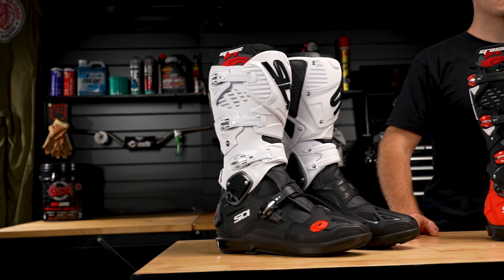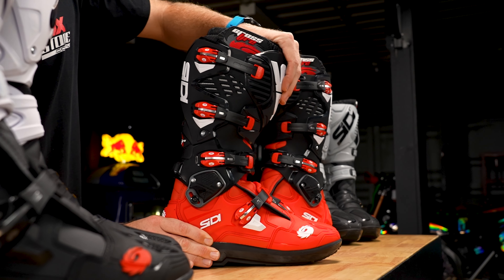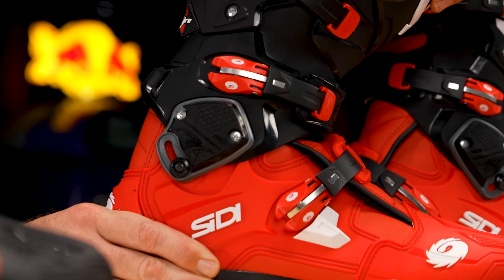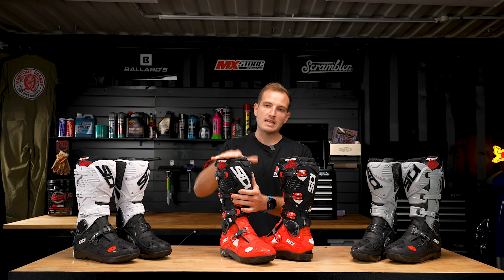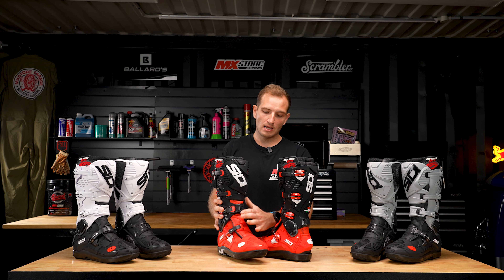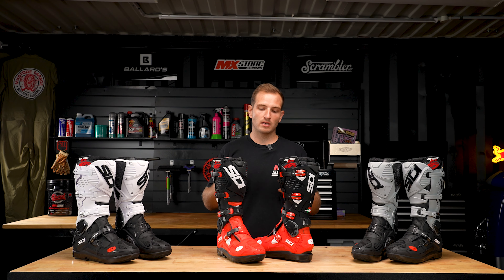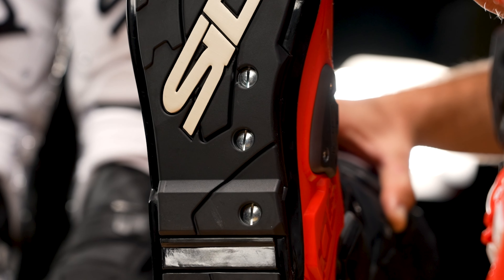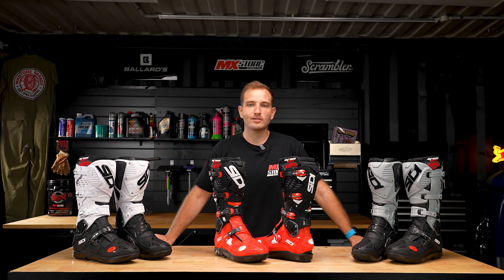Sidi Crossfire 3 SRS - Everything you need to know! | MXstore Australia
Sidi's premium boot, the Crossfire 3 SRS! Packed full of features keeping you safer than ever before.

With all the colourways and spare parts available, check them out

for Australia's largest range of gear, parts and accessories!

Follow MXstore On Social Media!